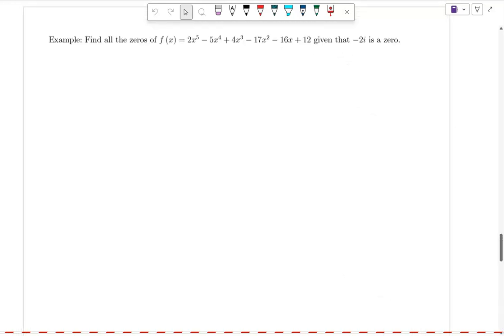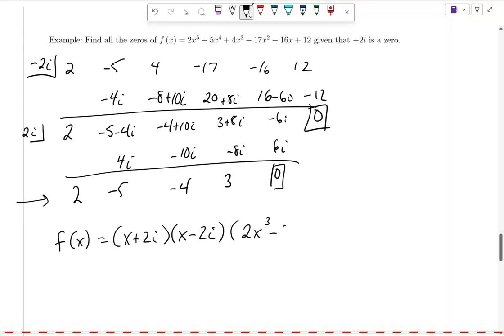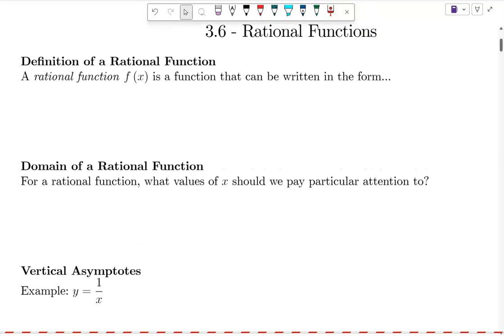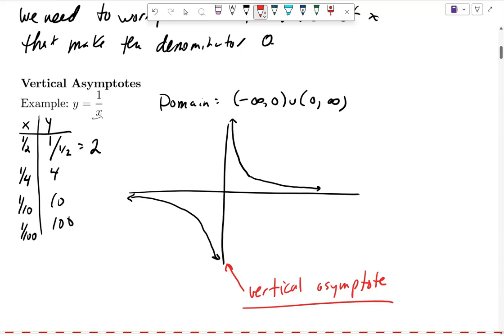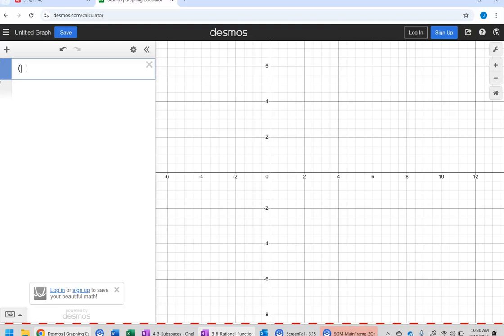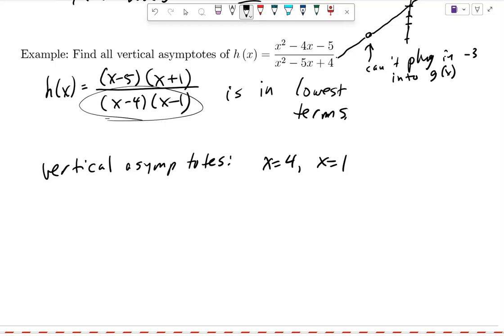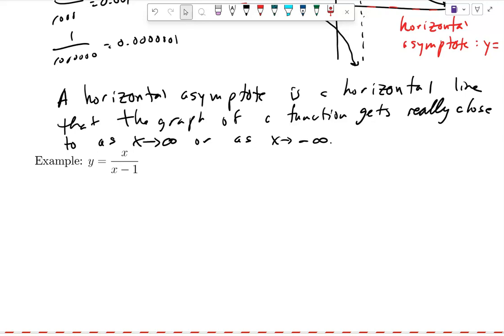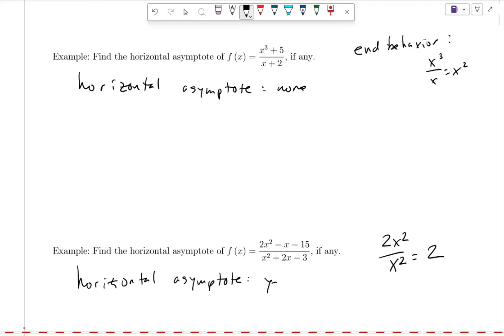MA110 3 10 25